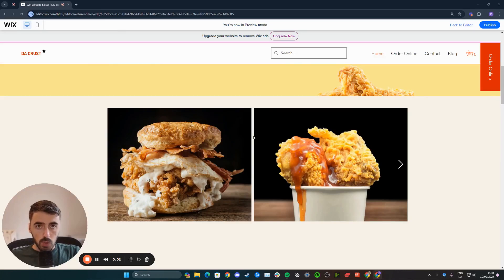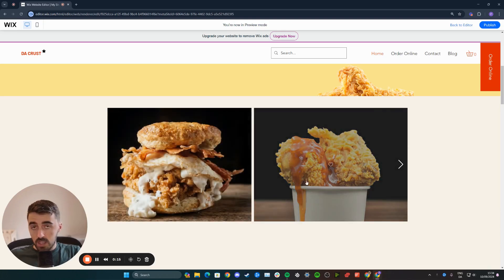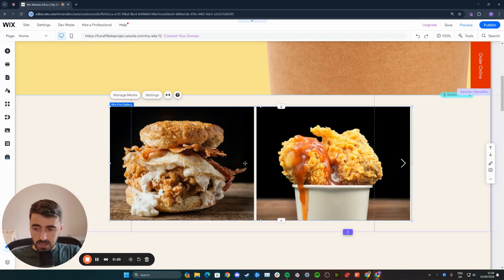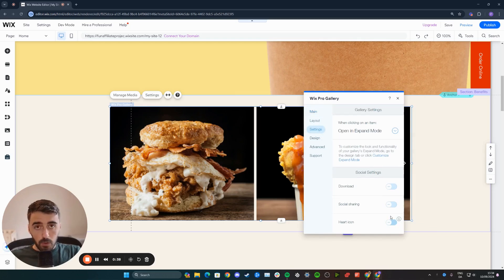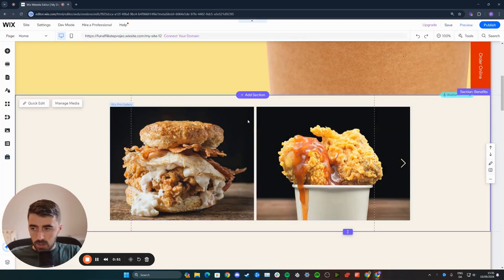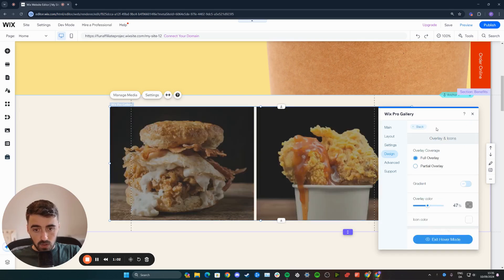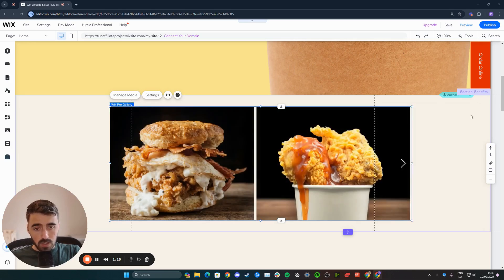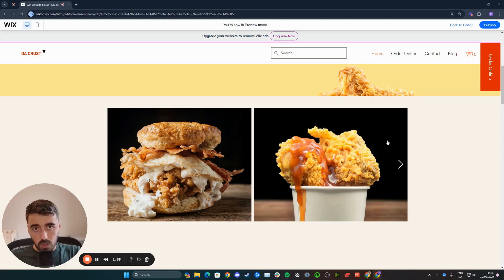How to Remove Heart Icon in Wix [QUICK GUIDE]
In this video, I'm going to show you how to remove heart icon in Wix.